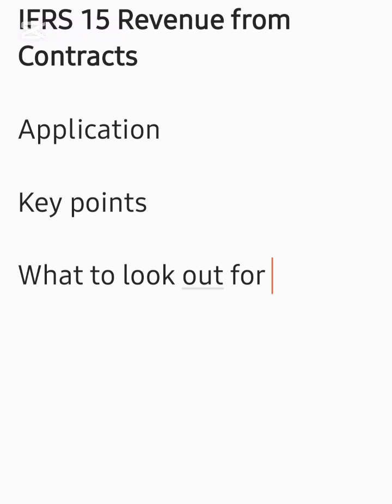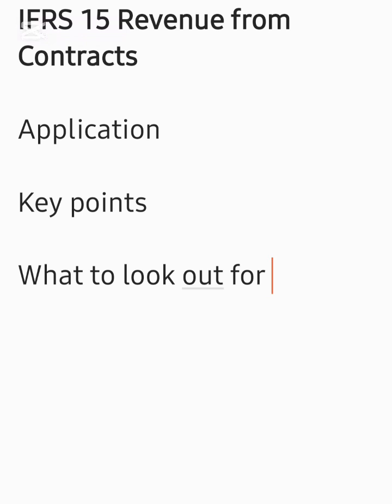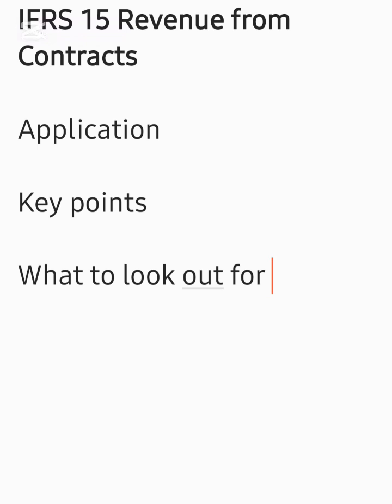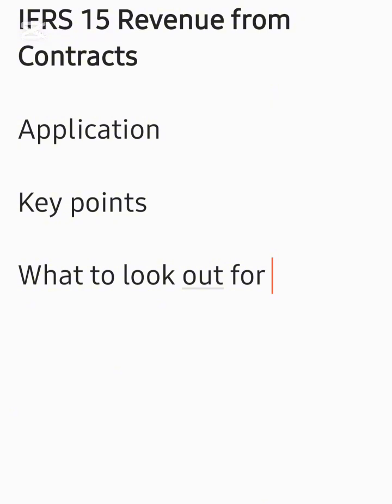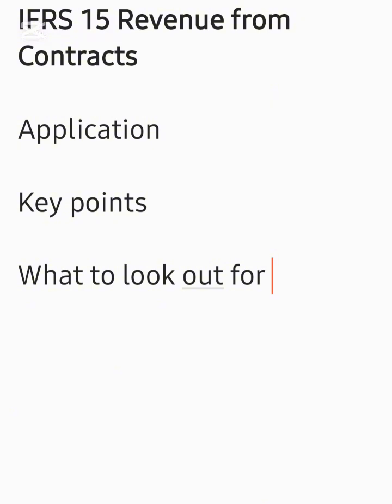IFRS 15 Revenue from Contracts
Key elements of revenue from Contracts

change in policies